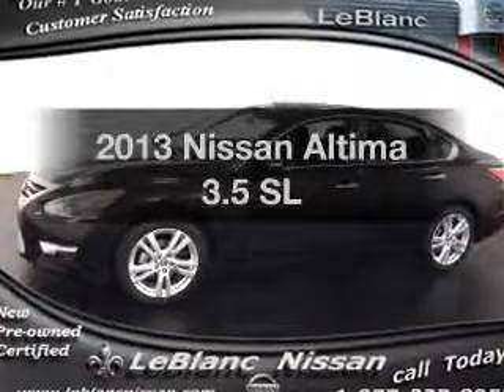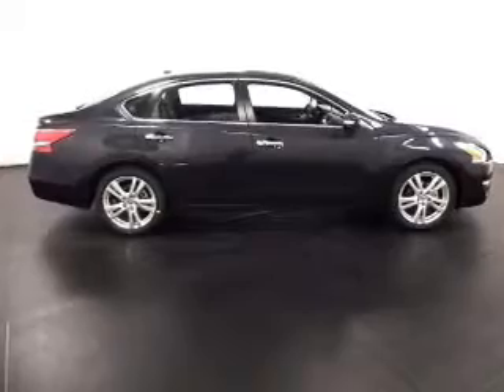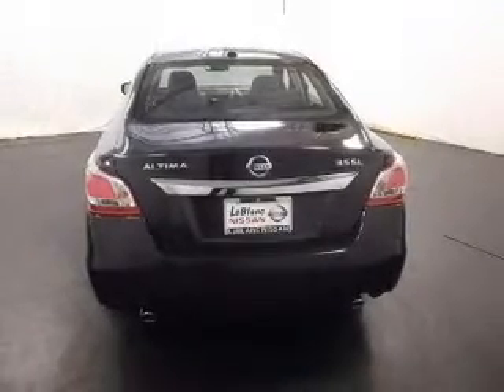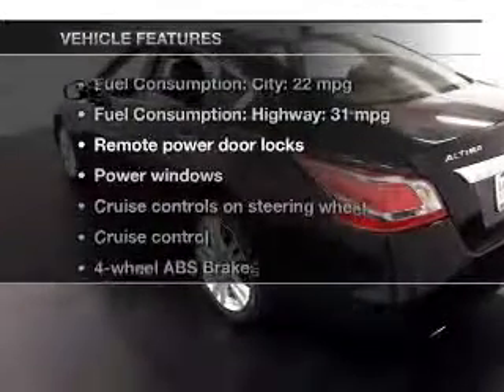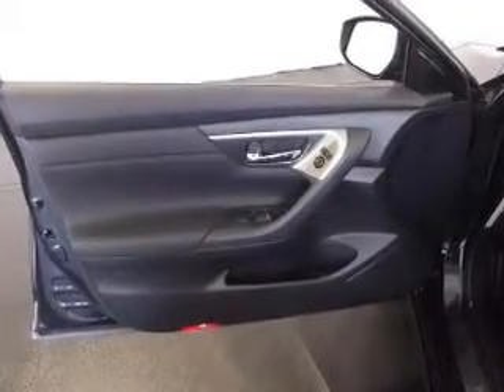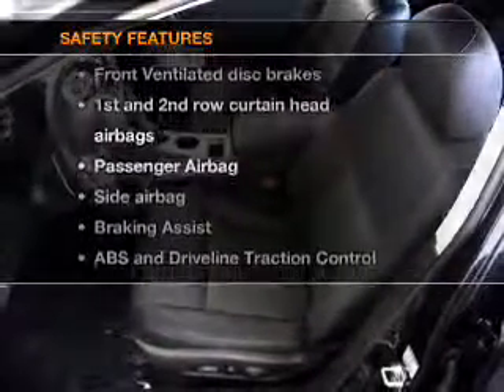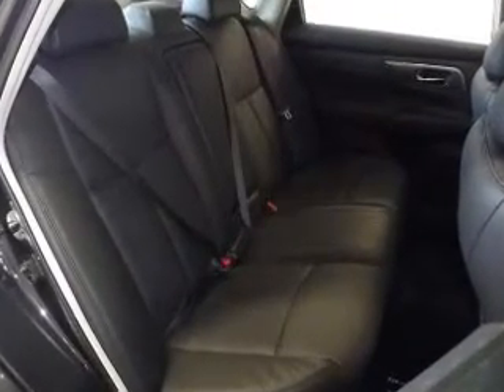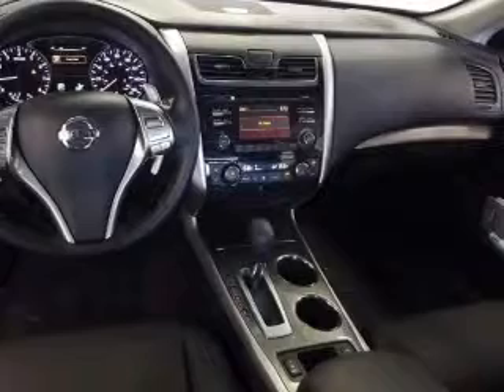2013 Nissan Altima - Gonzales LA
Year: 2013
Make: Nissan
Model: Altima
Trim: 3.5 SL
Engine: 3.5 liter 6 cylinder 24 valve
Transmission: Automatic CVT
Color: Storm
Mileage: 0
Address:
14295 Airline Hwy